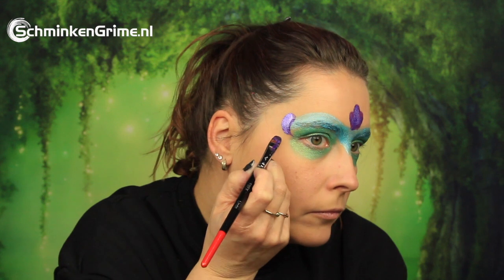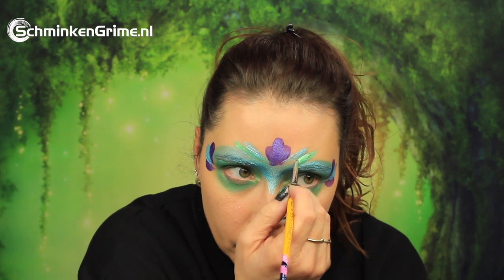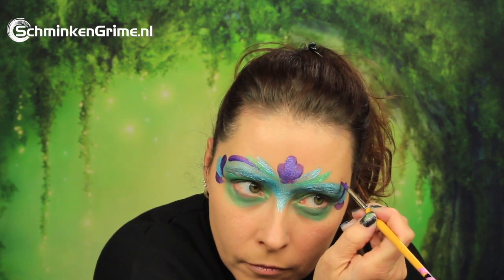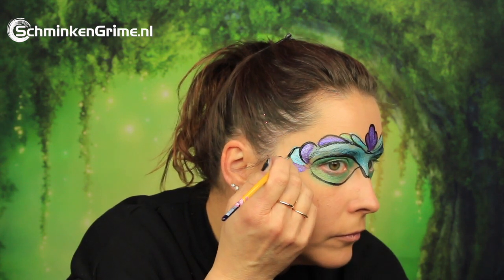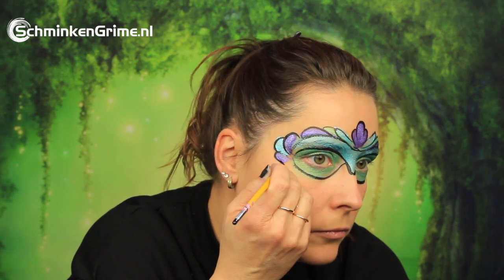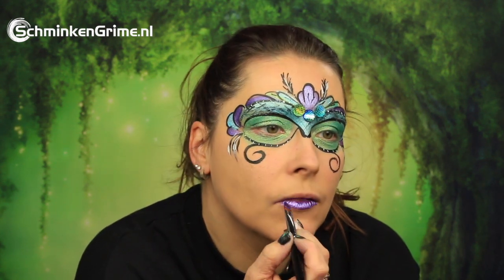Glamour Mask Face Paint Tutorial | Quick and Easy Face Paint | 2 Minute Face Paint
If you want to check out more of Simone's work please visit her Instagram Simone has a new video for us every Wednesday. Let us know what you think of the video and don't forget to give her the thumbs up.

SchminkenGrime.nl
De Ring 28
5261 LM Vught
The Netherlands